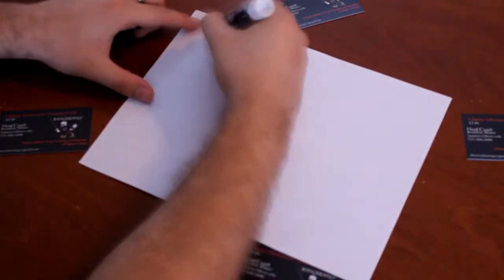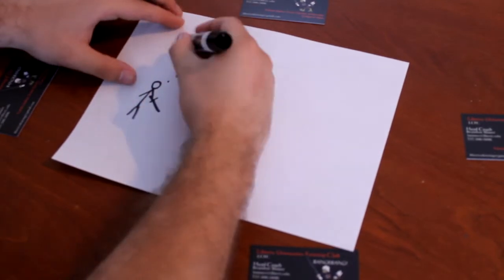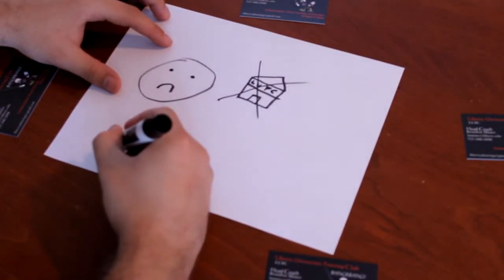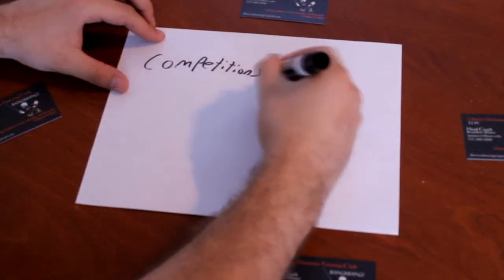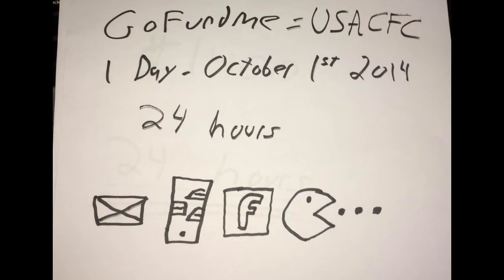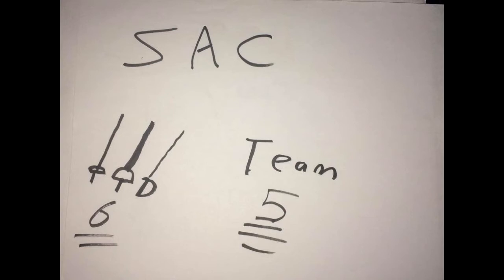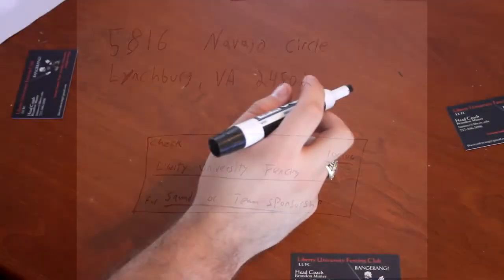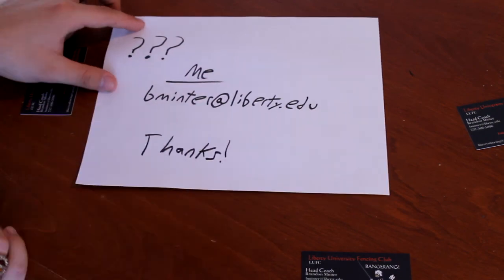Liberty University Fencing Fundraisers 2014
Remember, Anything helps! Links to the donation site and sponsorship campaign below.